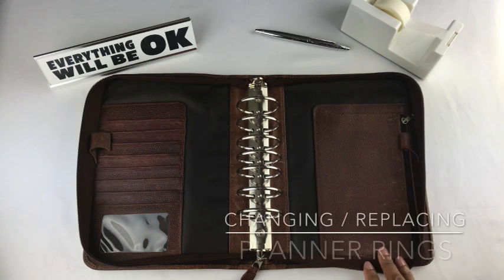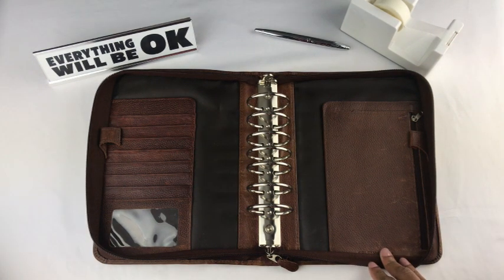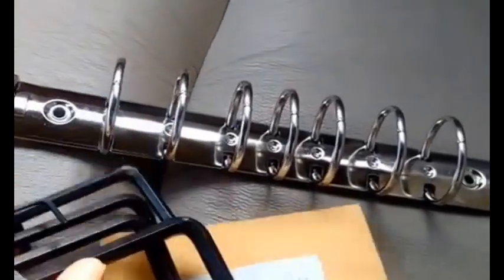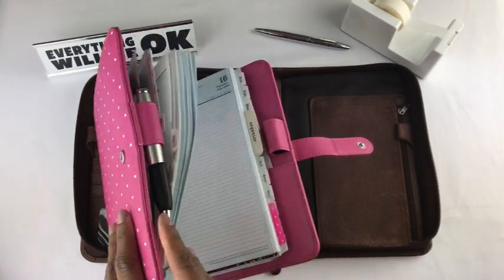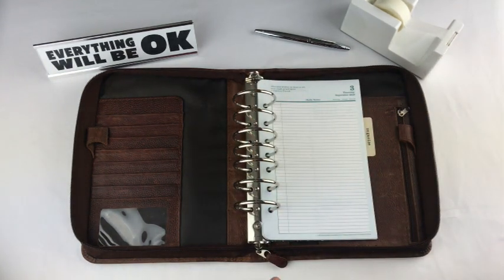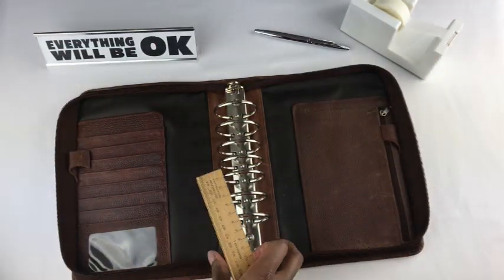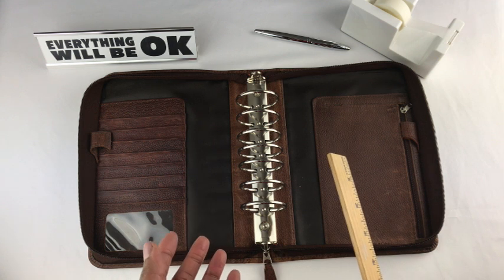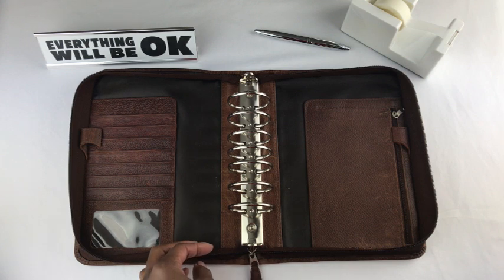Why I do not recommend changing / replacing planner binder rings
In this video I talk about why I do not recommend replacing binder rings.  Replacing the rings destroyed my leather binder.
💜 Erasable ink pens

Some links shared in this description box may be affiliate links which means if you use those links I may get a small (and I do mean small) compensation from the companies (at no cost to you). This money pays for maintaining the website.